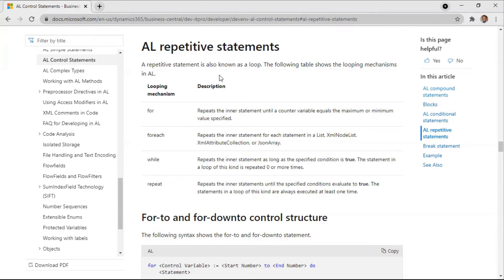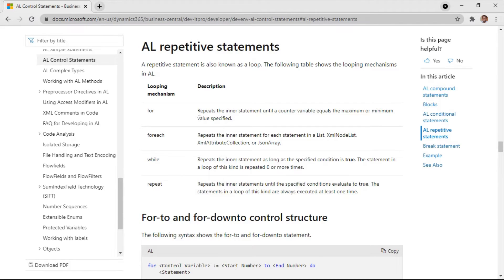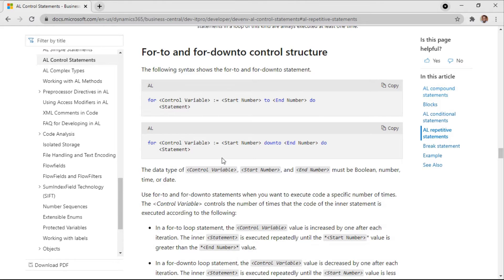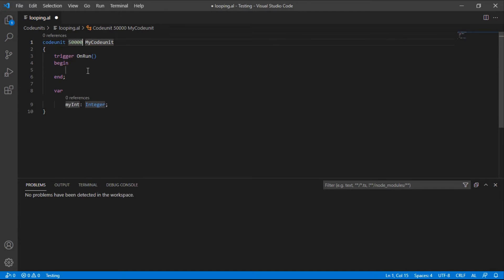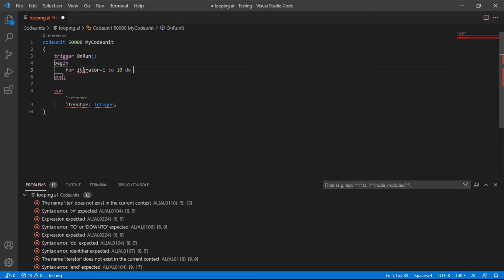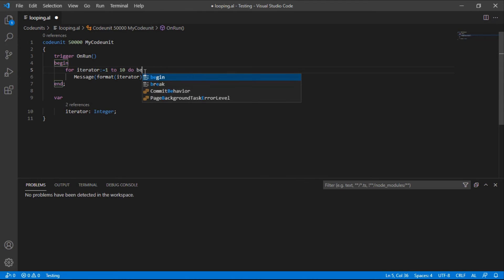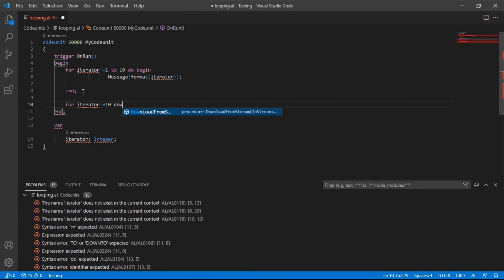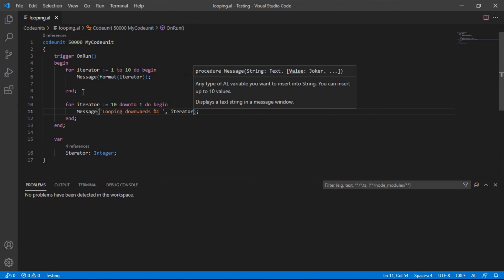Understanding a for loop in AL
This is a brief video on how a for loop works in Microsoft Dynamics Business Central